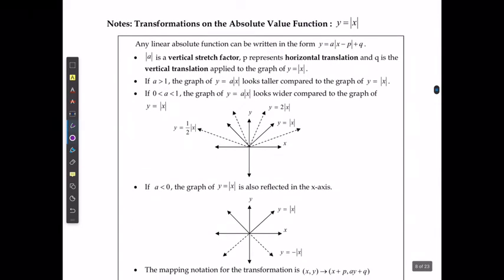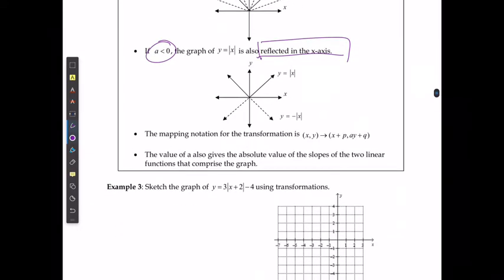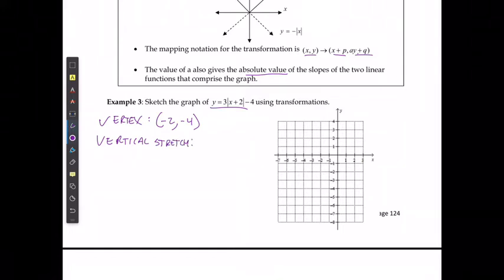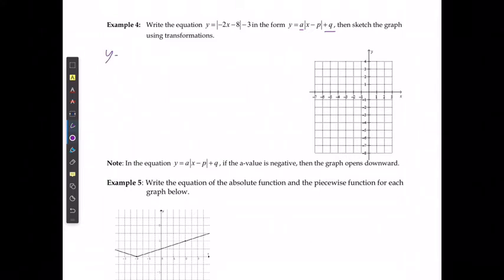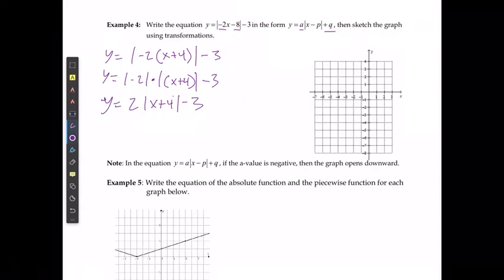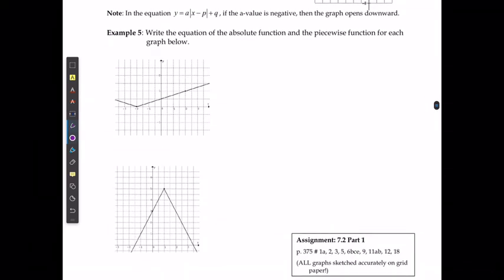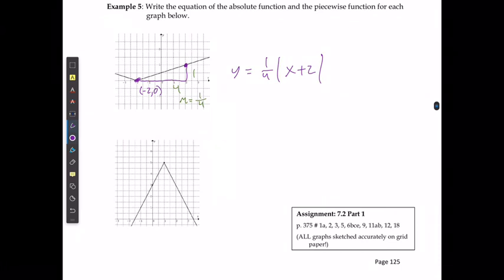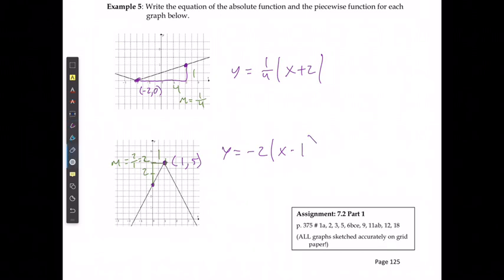M20-1 Absolute Value Functions Part 1c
Lesson 7.2 Part 1c